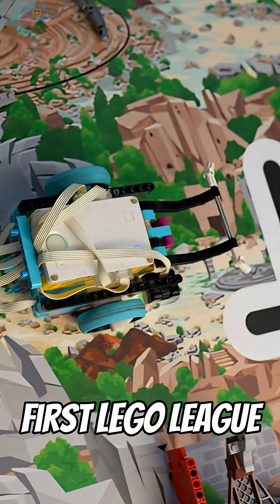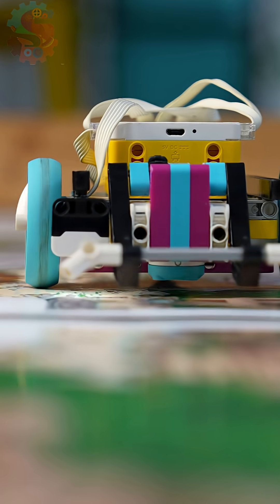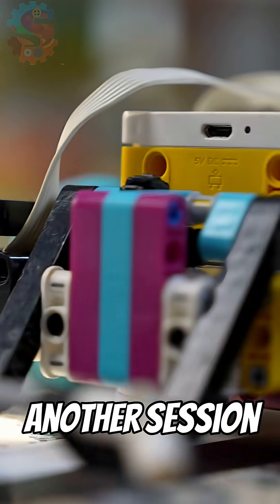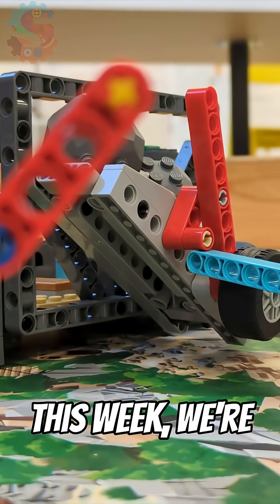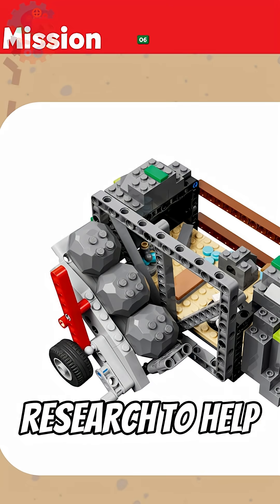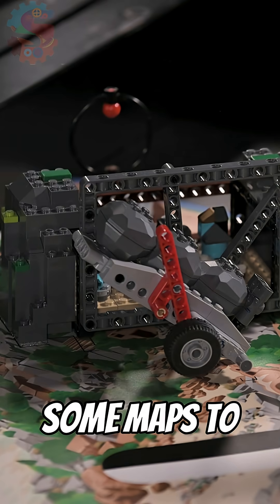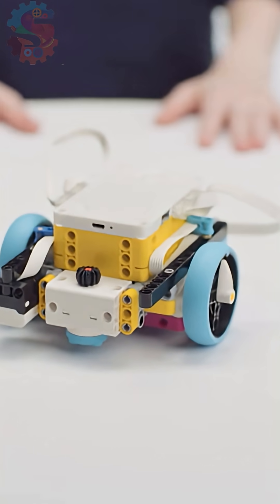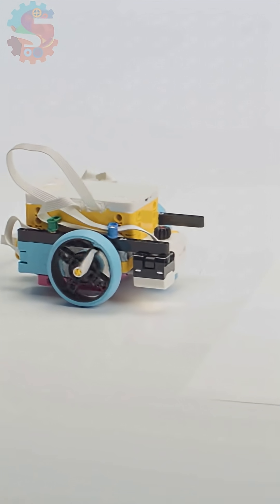LEGO Robot Line Detection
The lines on the First LEGO League Robot Game mat are critical for success. They guide our robots to make precise turns and complete missions with accuracy. In this session of First LEGO League Unearthed, we’ll discover how to use line detection to improve robot performance, while also connecting to this week’s theme: Mapping the Past.

Join Preston Spratt with Sprattronics Learning Lab in Greenville, SC.

In this session, we will:

✅ Learn how to react to lines using Competition Ready Lesson 3

✅ Explore a helpful resource for our Innovation Project

✅ Create maps to understand how people learned from the past

Join us on this exciting journey as we combine engineering, coding, and archaeology!